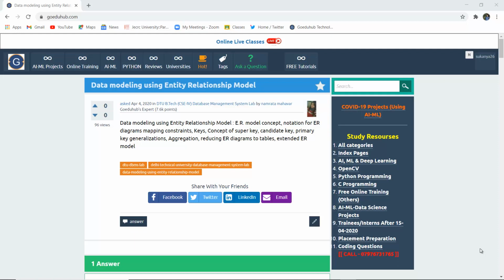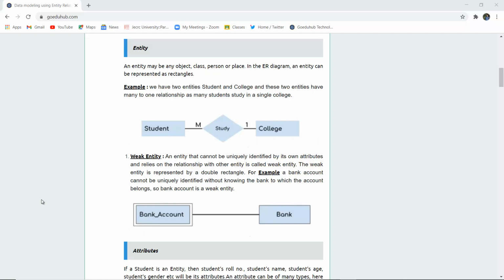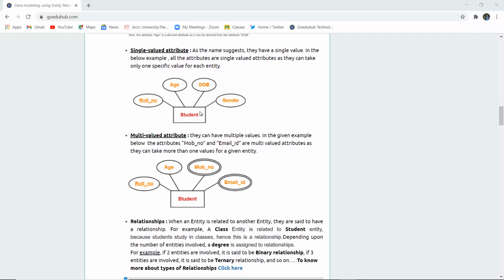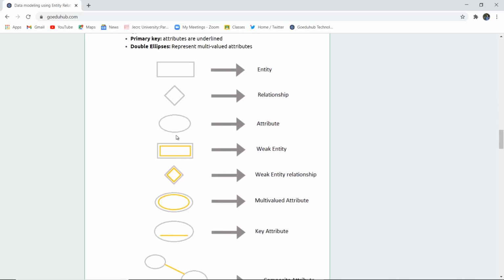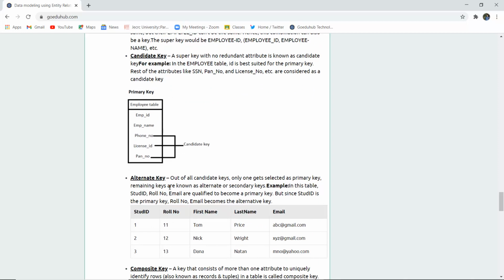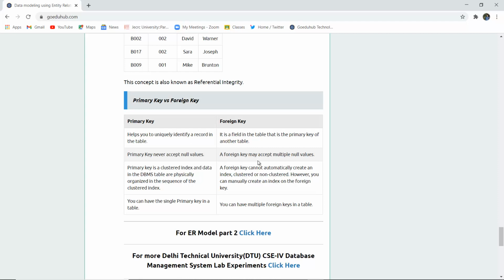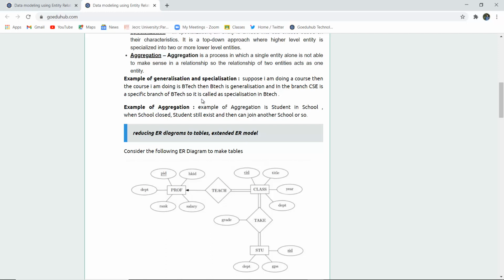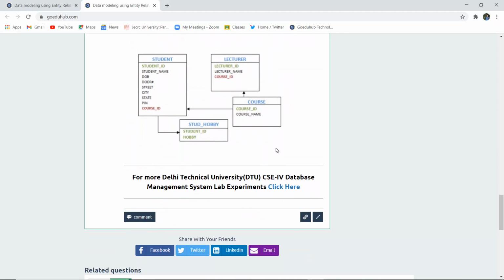Data modeling using Entity Relationship Model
Data modeling using Entity Relationship Model : E.R. model concept, notation for ER diagrams mapping constraints, Keys, Concept of super key, candidate key, primary key generalizations, Aggregation, reducing ER diagrams to tables, extended ER model.